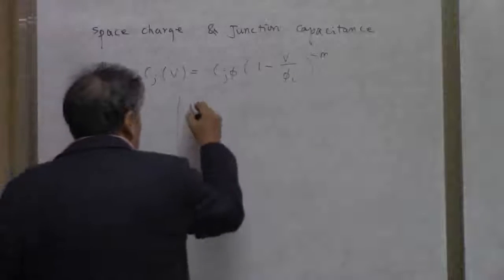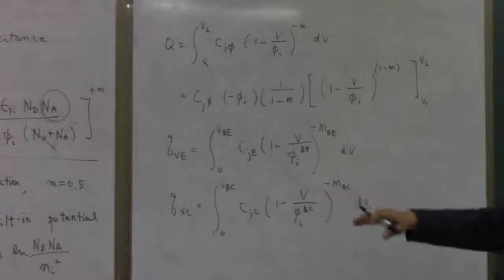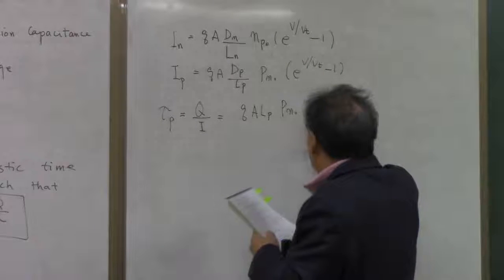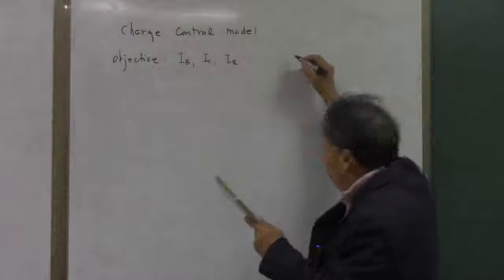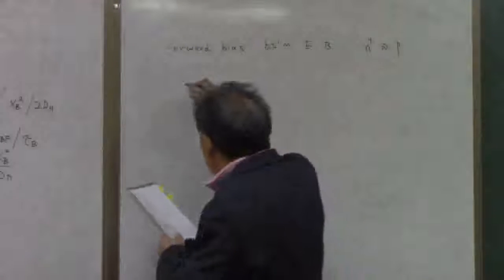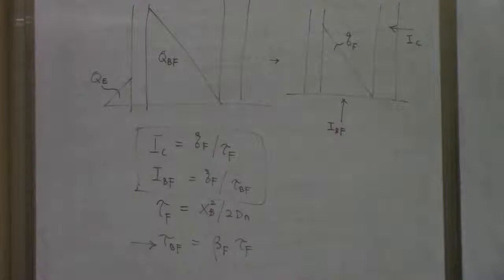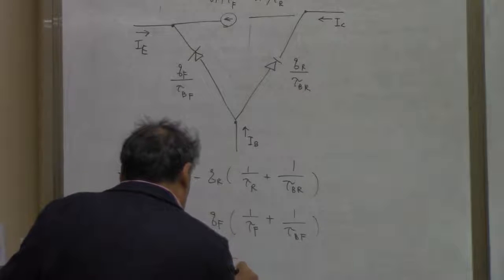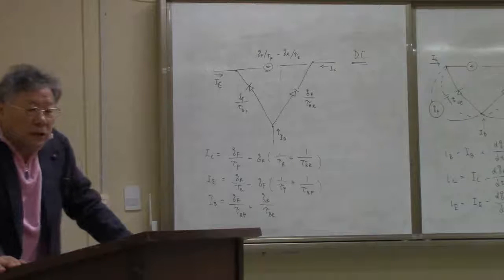Operation Principle of Silicon Transistors. Nov 23 2016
Chap 4. Bipolar transistor
4-6. Space Charge & Junction capacitance